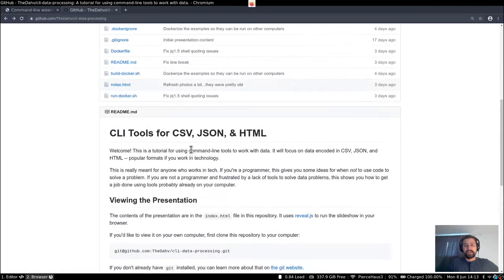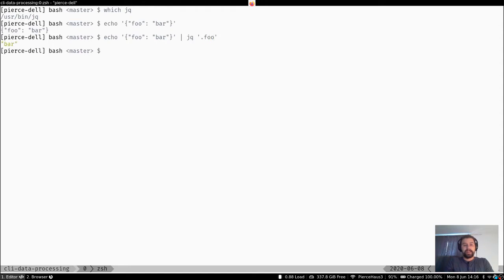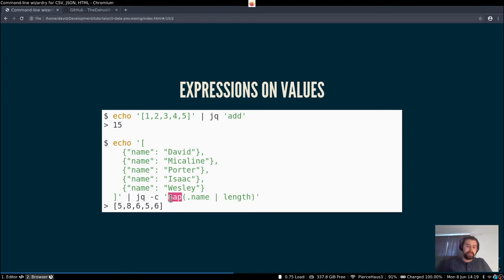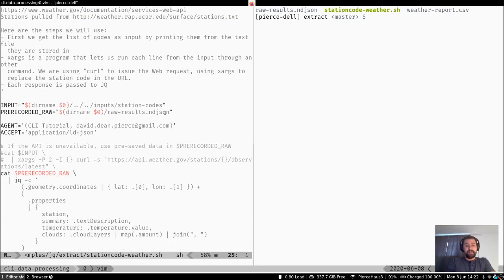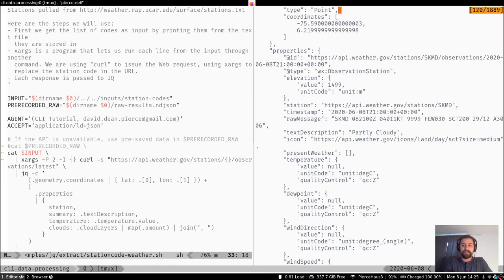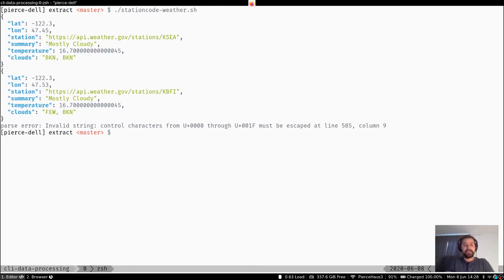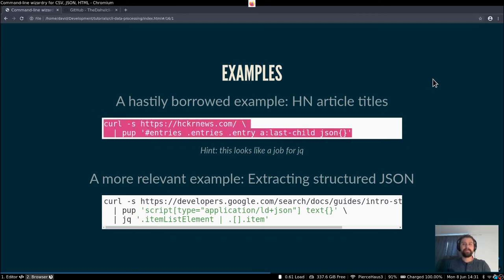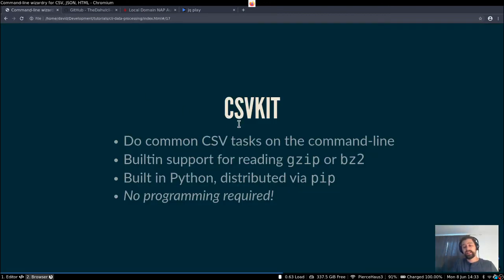CLI Data Processing Tutorial - Part 2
A tutorial for using command-line tools to work with data. It has a specific focus on working with data encoded in CSV, HTML, and JSON. We will use basic UNIX tools and explore how to connect them together to solve larger problems. We will also cover tools like csvkit, pup, and JQ built specifically for CSV, HTML, and JavaScript that you can install for free and use on the command-line.

The presentation contents and all code examples are available on GitHub

This second video focuses on working with JSON and HTML using jq and csvkit, respectively. It also mentions an online-version of jq for you to explore without installing anything: